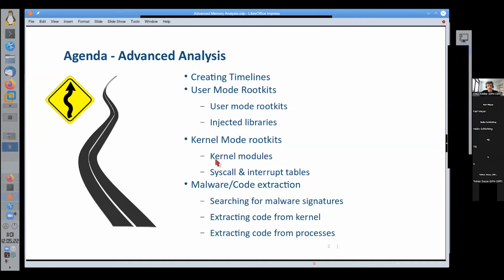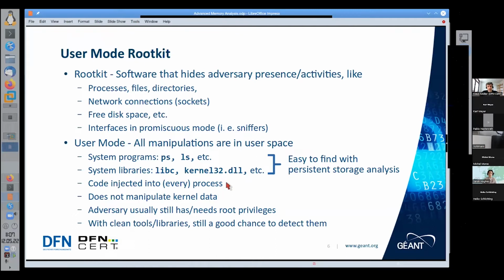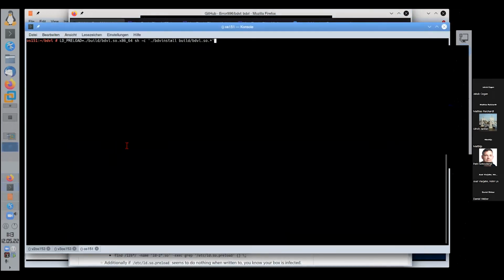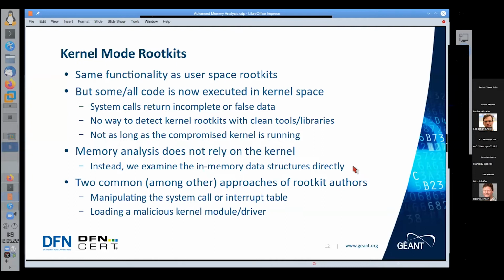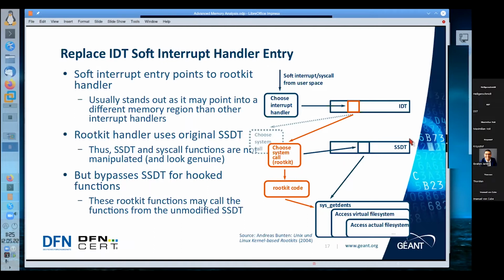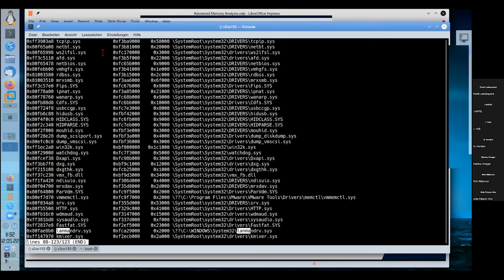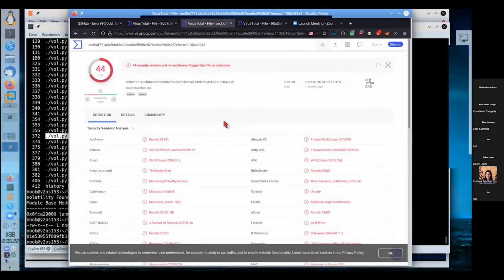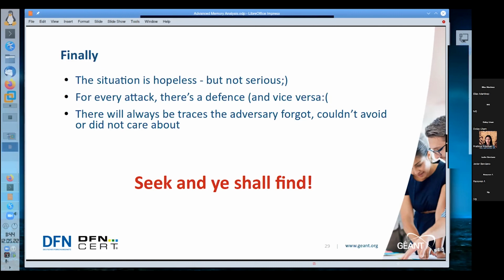IT Forensics for System Administrators II - Advanced Memory Analysis | 12 May 2022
Dealing with Malicious Code. Malware that is other compressed and encrypted on disk is usually unpacked and in cleartext in memory. Likewise, rootkits that conceal adversary activities can be found with relative ease in the memory image of a compromised system. This webinar will show some techniques to obtain malware that works along common ways, such as DLL injection, malicious kernel modules, or system call table manipulation. Concluding the module, ways to extract suspicious code segments for further analysis are also shown.

Speaker: Klaus Möller, DFN-CERT. Klaus has been working with DFN-CERT since 1999 as an incident responder, advisory writer, and security consultant. He has developed and carried out numerous trainings in  network security.

The second part of the online training programme "IT Forensics for System Administrators" builds on last year’s popular programme and consists of 5 live online sessions running from 27 April until 30 May 2022. The training programme is delivered by a team of experts in the field and it's supported by GLAD, the GÉANT Learning And Development team.